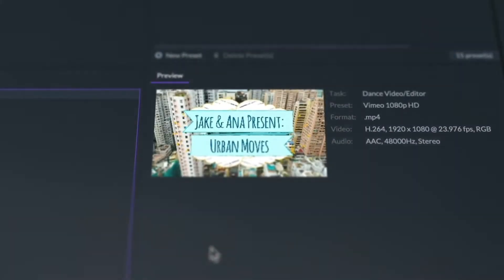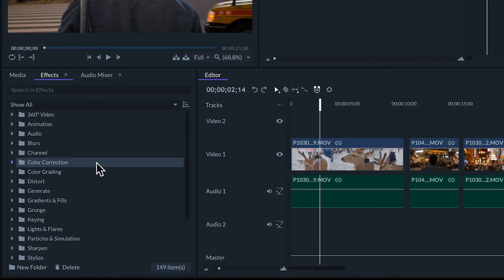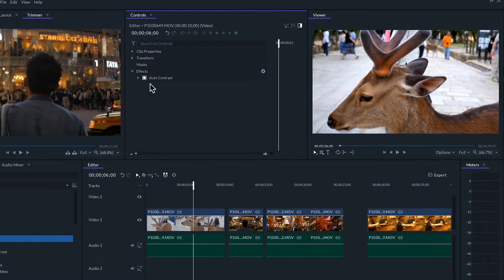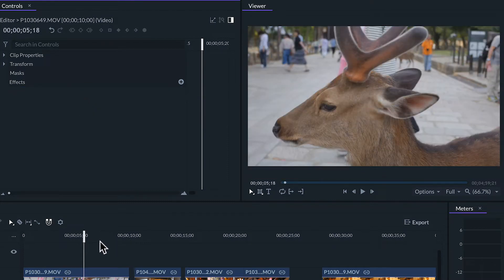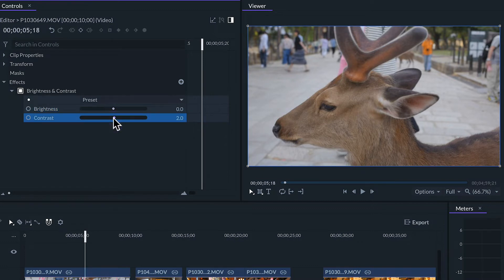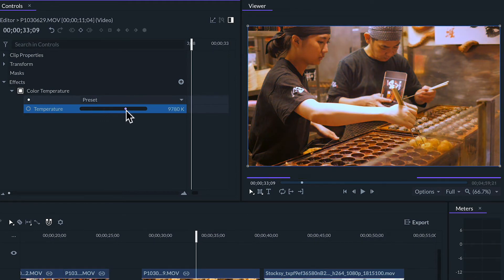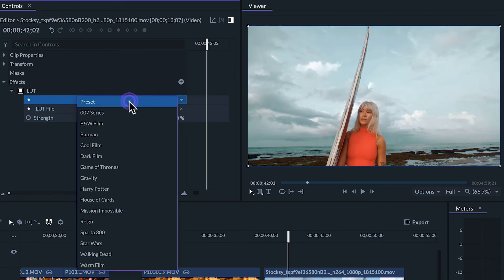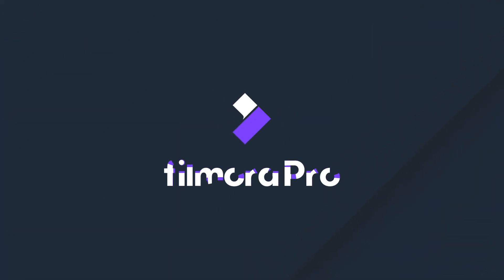Color Correction | FilmoraPro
In this video, we show some tools for color grading and color correction in FilmoraPro.
00:00 Intro
00:21 Color Correction Concepts
00:54 Apply Effects
01:15 Auto Effects
02:26 Brightness & Contrast
03:28 Color Temperature
04:20 LUT Effect
04:46 Download and Apply LUTs